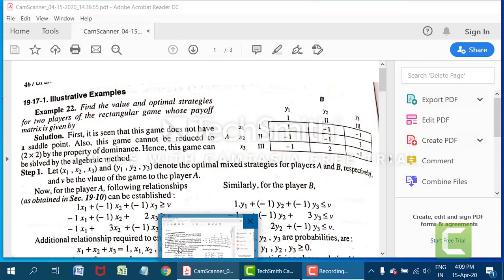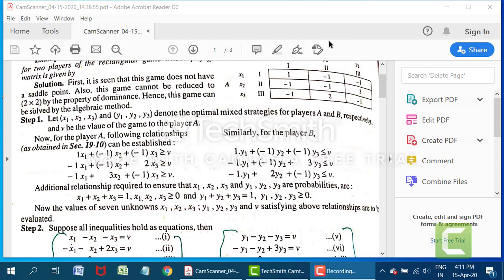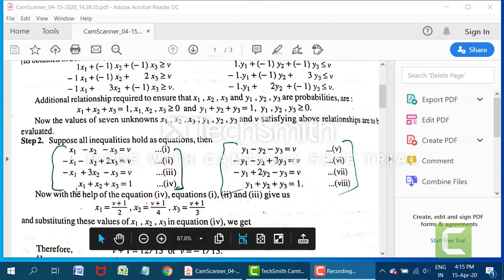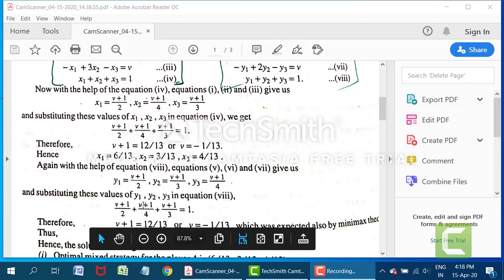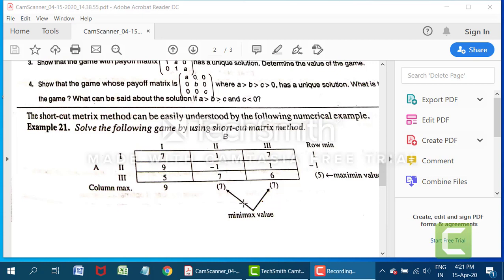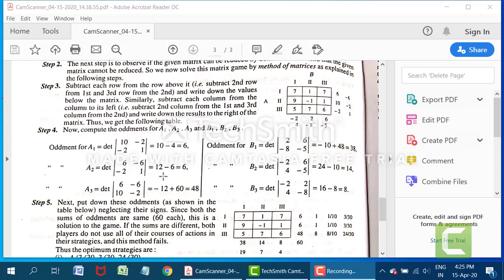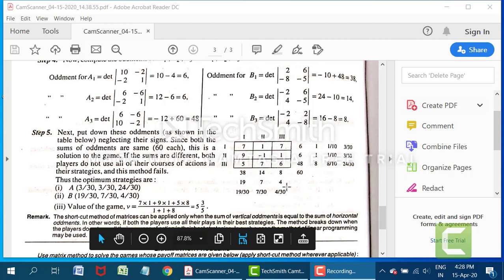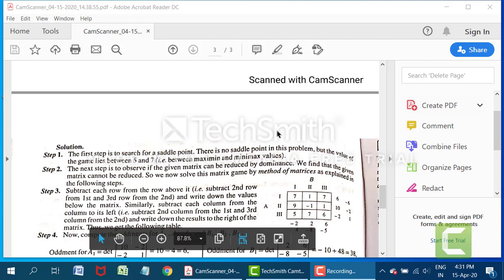Game Theory 5 by Dr C Nadhamuni Reddy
Game Theory 5